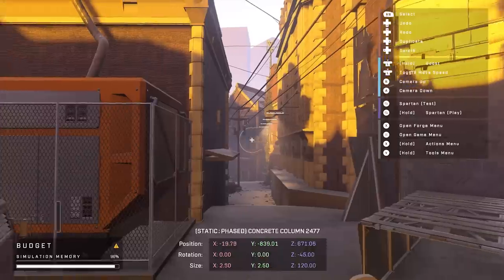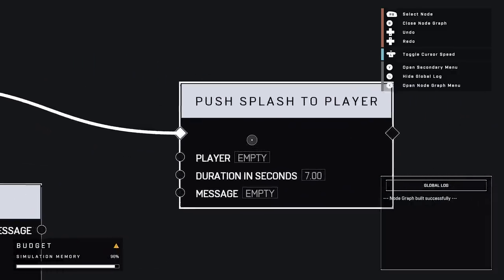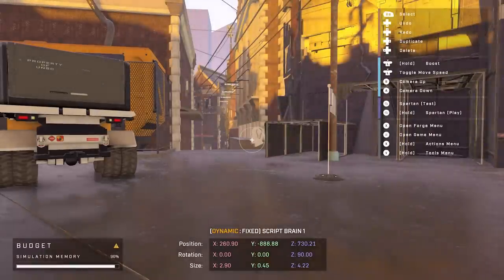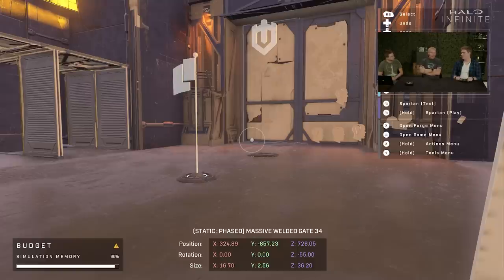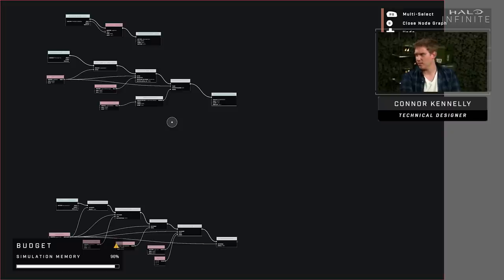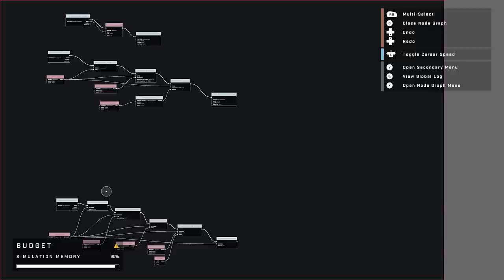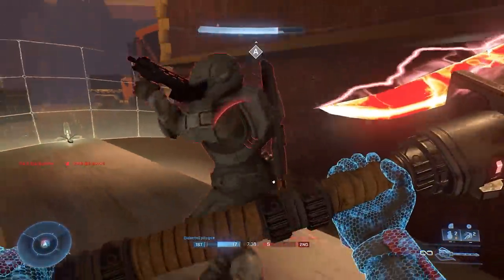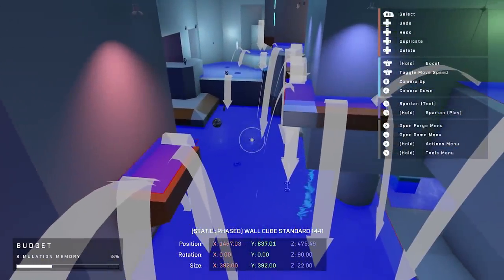Halo Infinite | Forge Fundamentals – Scripting & Bots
For the first time in Halo, Forge will feature a visual scripting tool and support Bots on user-generated maps. Halo Infinite’s new node graph flow makes scripting more powerful and intuitive than ever before. Additionally, the brand-new Bot navigation tools enable every Forge map to support Bots for testing and playing your favorite creations.

Join the team at 343 Industries as we demonstrate Halo Infinite's intuitive, yet powerful, scripting tools to create a game mode from scratch and then play it with Bots.

Forge, an extremely powerful tool within Halo Infinite, will allow you to create your own maps, modes, and objects like never before. Later this year, the Forge Beta will arrive in Halo Infinite as part of the Winter Update.